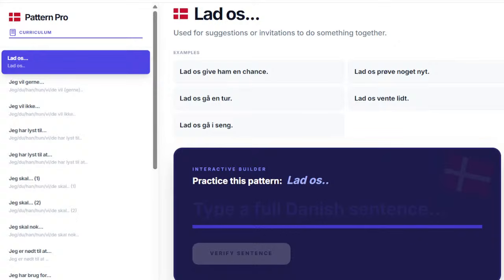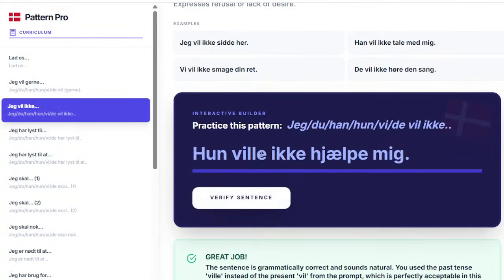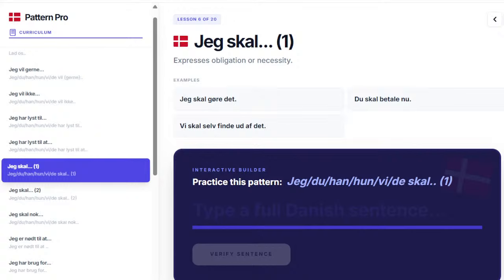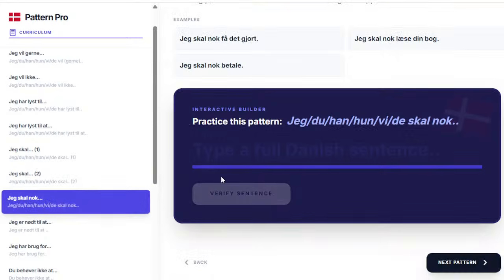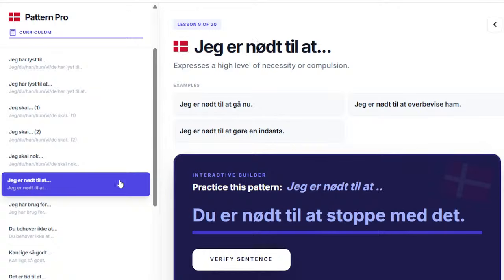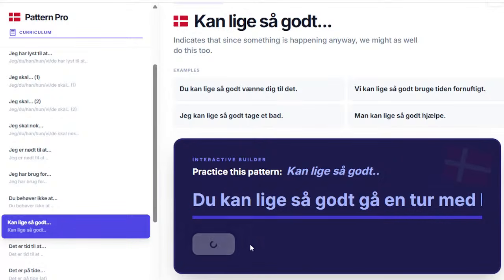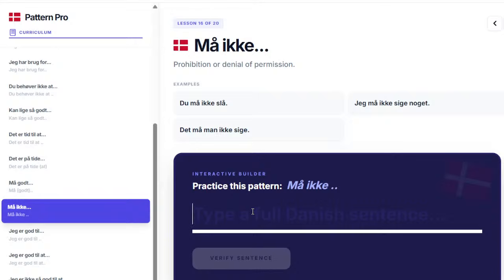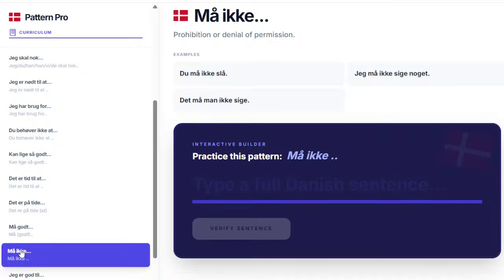A Serious Language Learning Hack: Danish Sentence Patterns!